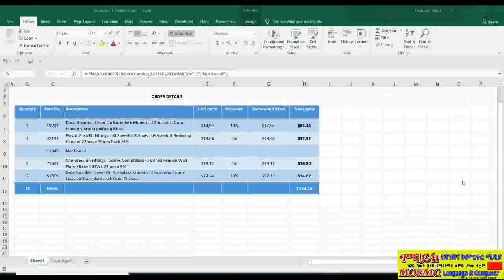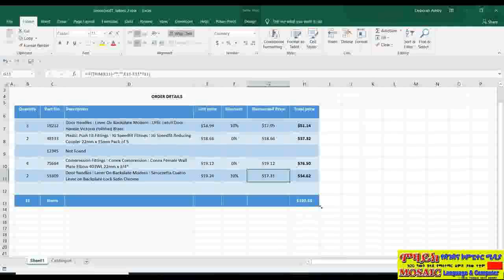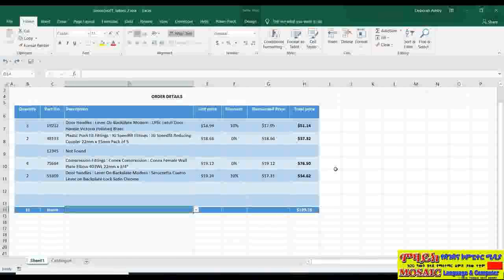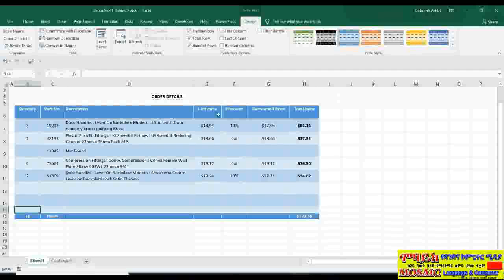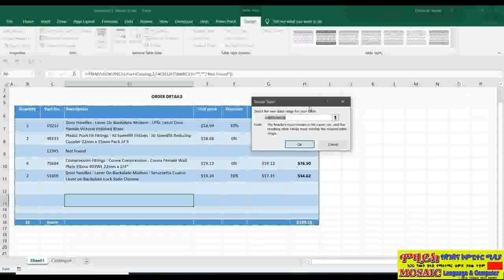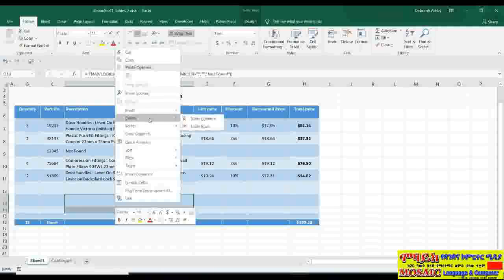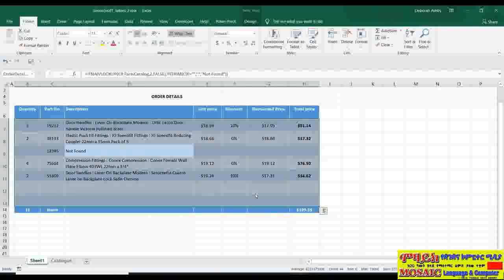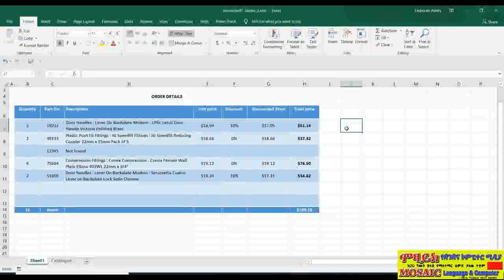MS Excel 2019 Lesson 14: Working with Tables